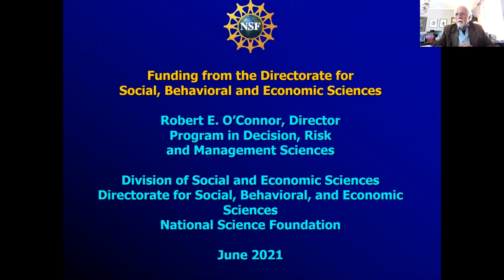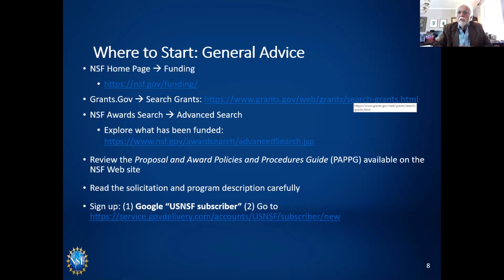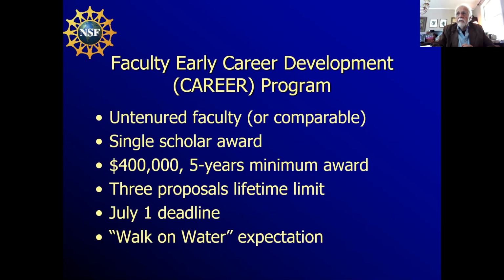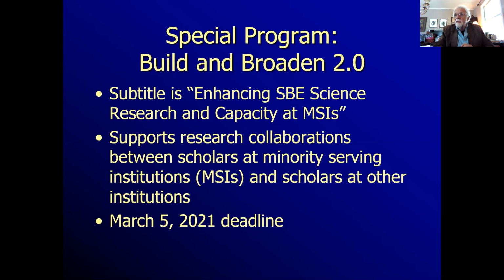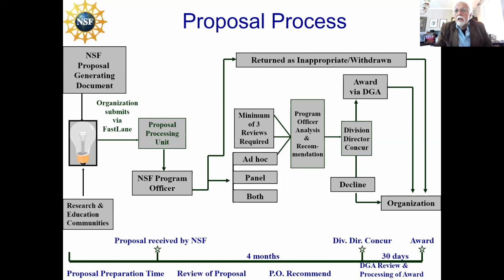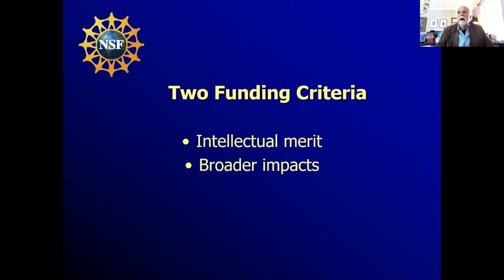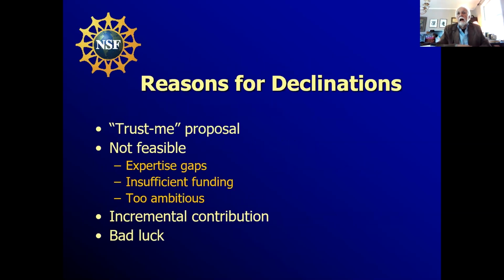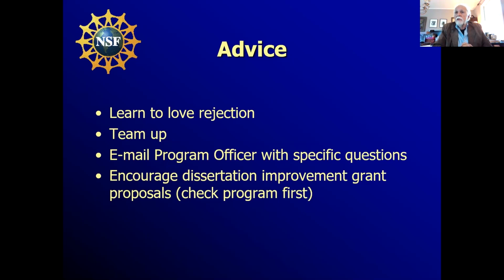Directorate for Social, Behavioral and Economic Sciences (SBE) (Spring 2021)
NSF's Directorate for Social, Behavioral, and Economic (SBE) Sciences supports basic research on people and society. The SBE sciences focus on human behavior and social organizations and how social, economic, political, cultural, and environmental forces affect the lives of people from birth to old age and how people in turn shape those forces. SBE scientists develop and employ rigorous methods to discover fundamental principles of human behavior at levels ranging from cells to society, from neurons to neighborhoods, and across space and time. Such fundamental principles help us understand patterns of stability and change at the individual, group, organizational, and societal levels that can be applied to promote the progress of science and to advance the national health, prosperity, and welfare. Through its various core disciplinary and interdisciplinary programs, as well as contributions to cross-directorate NSF investments, SBE supports approximately 5,000 scientists, educators, and students in a typical year. Understanding human behavior individually and in groups has far-reaching impacts from optimizing child development to safeguarding our troops; from exploring the origins of our species to finding our way with GPS; from understanding the state of the science and engineering enterprise to securing cyberspace.

Presented by:  Robert O'Connor

Introduction 0:00
Presentation 0:25
Q&A Session 1:05:11